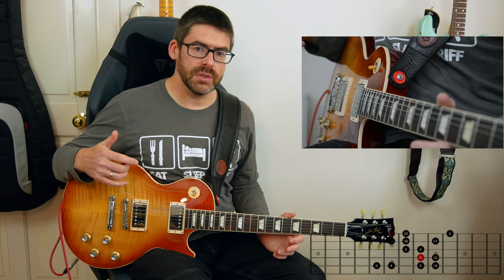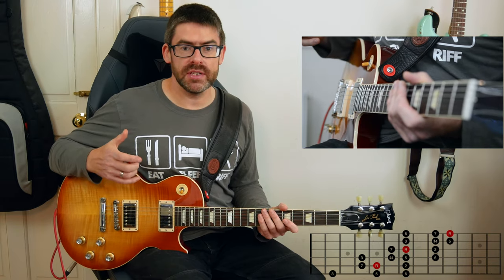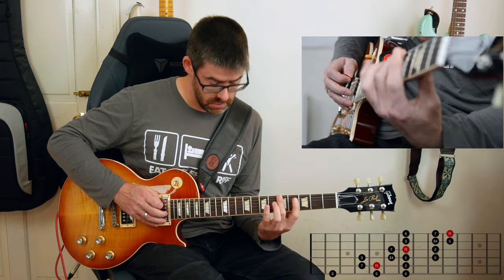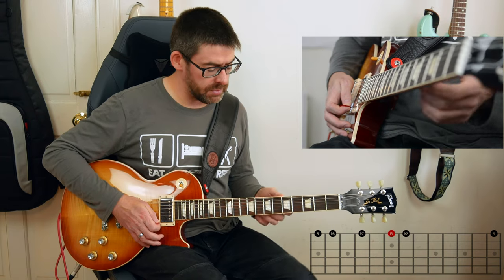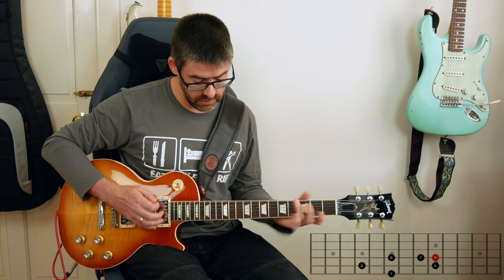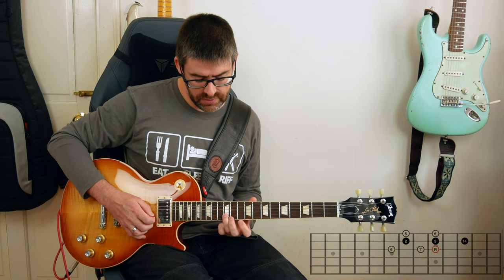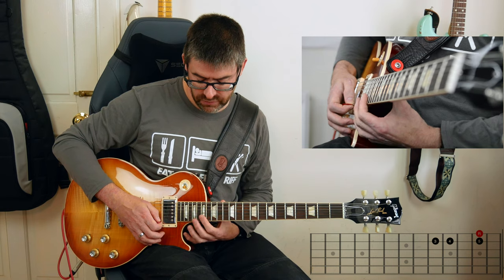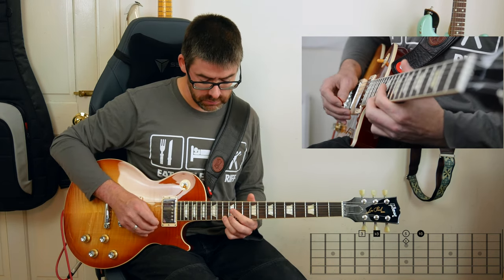How to REALLY play the No Justice Guitar Solo (w/TAB) - MasterThatSolo! #06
00:00 Intro
00:41 Phrase 1
03:38 Phrase 2
07:47 Phrase 3
08:47 Phrase 4
10:22 Phrase 5
11:39 Phrase 6
13:44 Phrase 7
15:21 Phrase 8
17:42 Phrase 9
20:04 Phrase 10
21:09 Phrase 11
22:14 Outro

In this MasterThatSolo! lesson learn how to play Pete Lesperance's super melodic solo to No Justice from Harem Scarem's album Mood Swings.

An extended video lesson is available for mastertheguitar Patrons which features:

- Exclusive Soundslice page with solo playthrough with animated TAB, loop solo phrase by phrase with looping, speed variable audio to help you really practice and nail those licks!
- Dedicated webpage with a background info on the song
- Solo Backing Track with speed control
- Additional theoretical information such as fretboard maps, scale and arpeggio diagrams, harmonic and scale analysis etc.
- TAB in pdf, Guitar Pro 7 and Guitar Pro 6 formats

PLAYERS
bellestad
Dean Schaefer
Brandon Savage
Luis Avalos
BartS
Dieter Dorau
Andrew Whalen
Charly M
Travis Graboyes
Jason Gosine
Tobin Hobbs
Stu
Stephen Lafferty
Ben
D. Nacini
Julien
Scotty Martin
Ed Barnes
Søren Griberg
Corey Hildebrandt
Thomas Marzinkowski
Clemens
Nicholas Kiefer

HEROES
Jerard Ross
Joseph Javorscak
Michael Landick
César Neyra
tgbrowndog .
Thom Marz

LEGENDS
Apoc
Zeeb7v
Brian Cazzell
SandChannel
Jeremy Malheim
Hanz Zarate
Monty Hepner
Brian Brown
Nick Beatty
Alan
Al Bird
Jason Skewes
Geremy Cope
John F Morgan
Richard Wilson
Franck
Joey Hocking
Steven Todd
MichaelJ
Steve Ferguson
David Donaldson
Randy Campbell